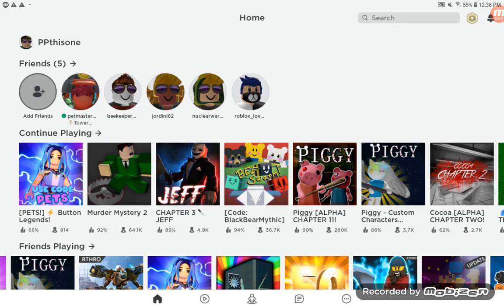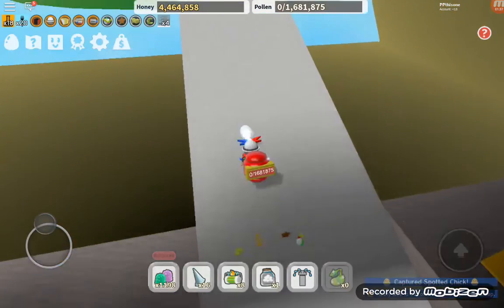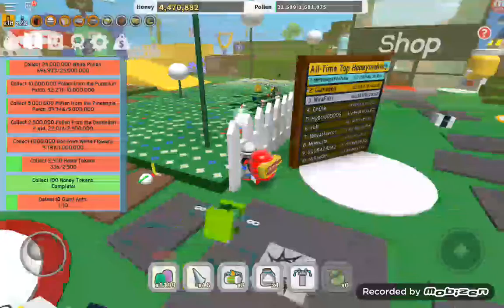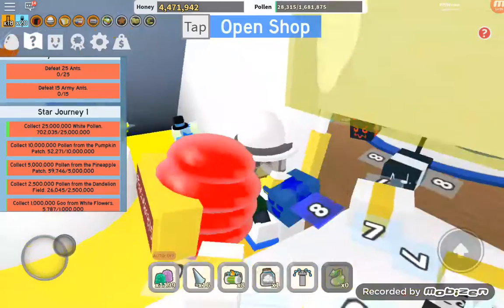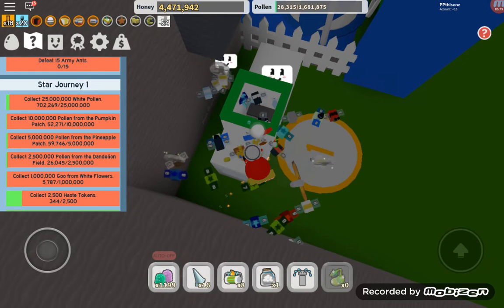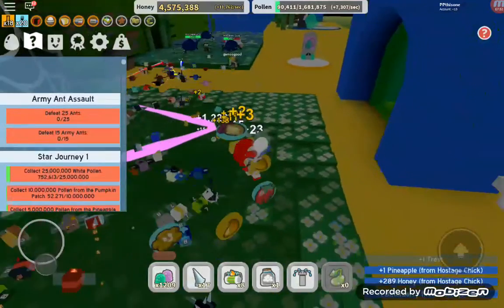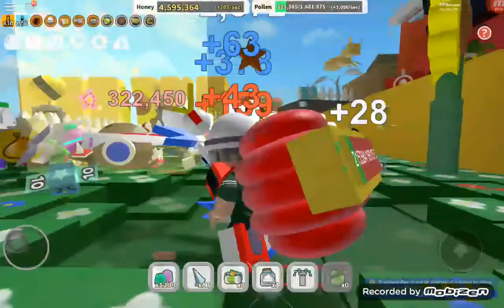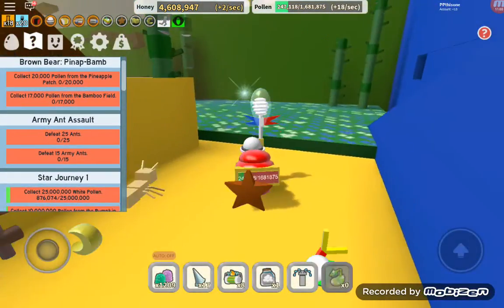My first..........roblox video